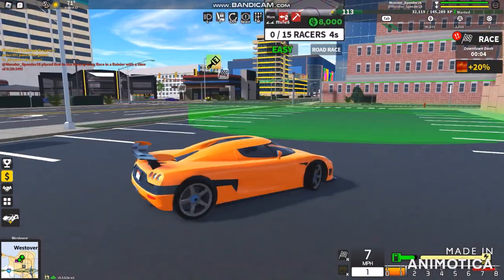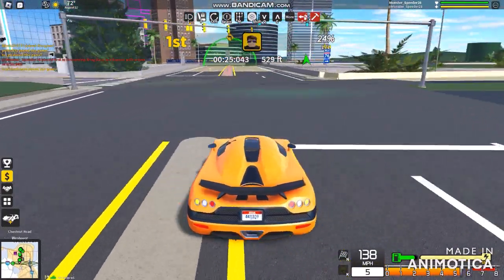Ultimate Driving Already Purchased the SSC Ultimate Aero For Testing Back in Dealership Tycoon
Ultimate Driving By @TwentyTwoPilots_RBLX

BROFIST .

WARNING!

Good Night✌